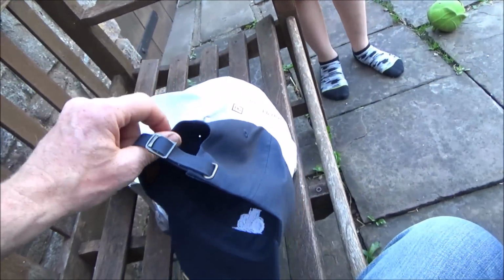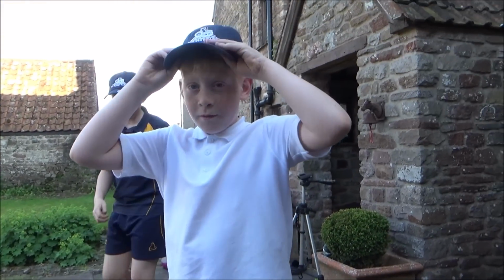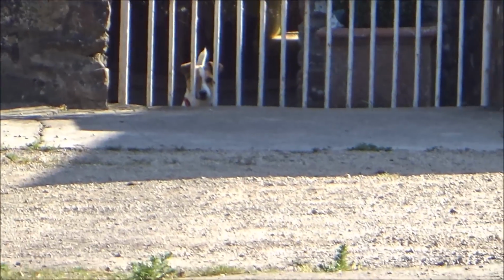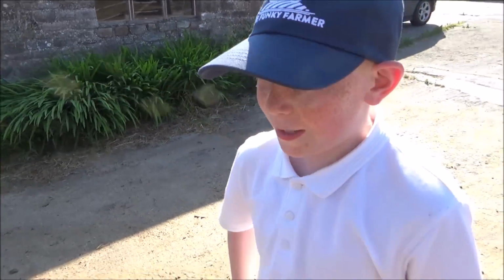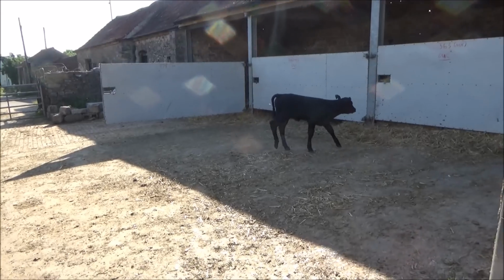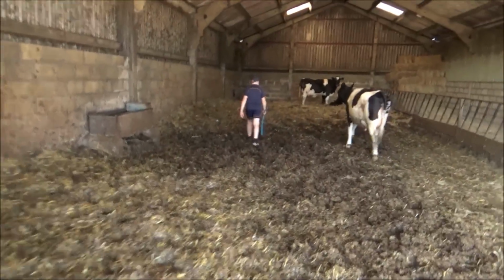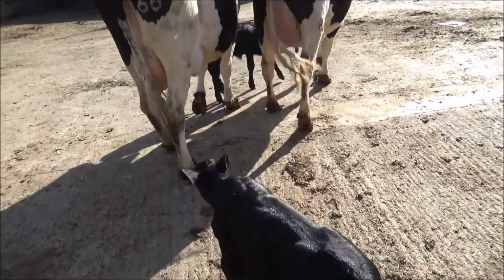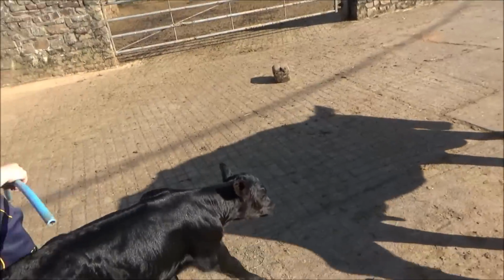NEW FUNKY FARMER BASEBALL CAPS